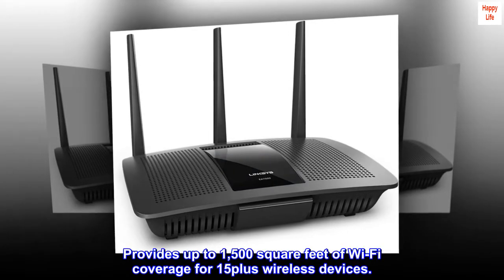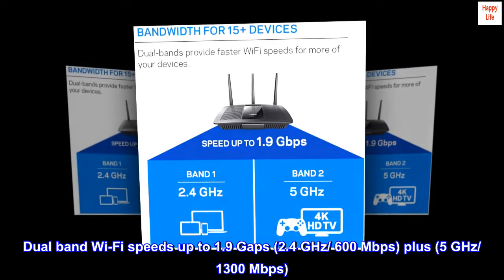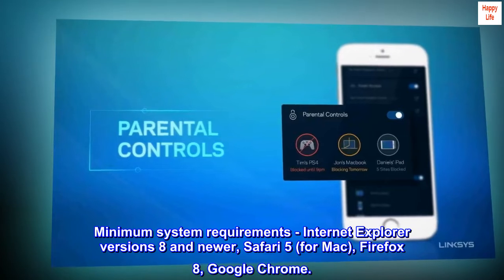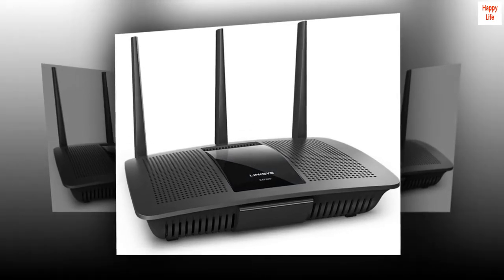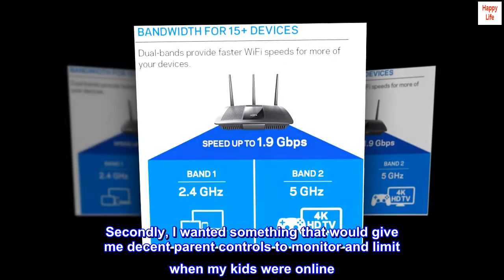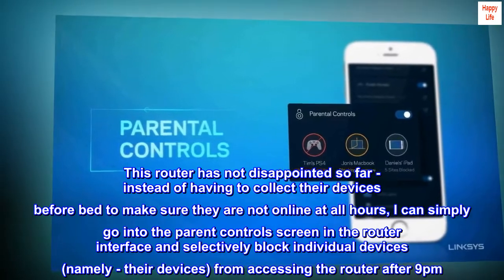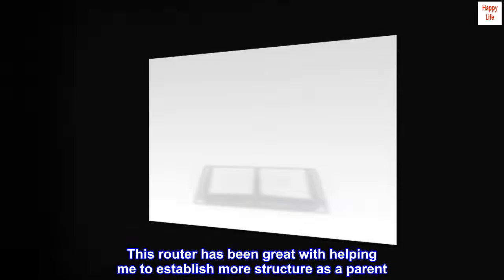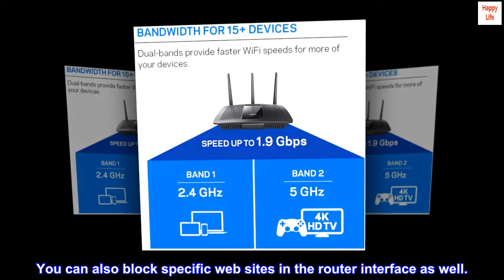Linksys EA7500 Dual-Band Wi-Fi Router for Home (Max-Stream AC1900 MU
Provides up to 1,500 square feet of Wi-Fi coverage for 15plus wireless devices.
Works with existing modem, simple setup through Linksys App.
Enjoy 4K HD streaming, gaming and more in high quality without buffering.
Dual band Wi-Fi speeds up to 1.9 Gaps (2.4 GHz/ 600 Mbps) plus (5 GHz/ 1300 Mbps). Minimum system requirements - Internet Explorer versions 8 and newer, Safari 5 (for Mac), Firefox 8, Google Chrome.
MU MIMO (Multi User Multiple Input Multiple Output) provides Wi-Fi to multiple devices at once, at the same high speed.

Great, user-friendly control interface.
I purchased this for two reasons - first, our old router was just not working as reliably anymore, dropping our internet at random times and we would have to reset it at least once a week. Secondly, I wanted something that would give me decent parent controls to monitor and limit when my kids were online. This router has not disappointed so far - instead of having to collect their devices before bed to make sure they are not online at all hours, I can simply go into the parent controls screen in the router interface and selectively block individual devices (namely - their devices) from accessing the router after 9pm. The access hours are very customizable - you can set "off limits" hours at bedtime, and you can also set a block of time around dinner when they cannot be online. This router has been great with helping me to establish more structure as a parent. This is especially important and necessary with the recent COVID19 situation, where kids are online more than ever. You can also block specific web sites in the router interface as well.